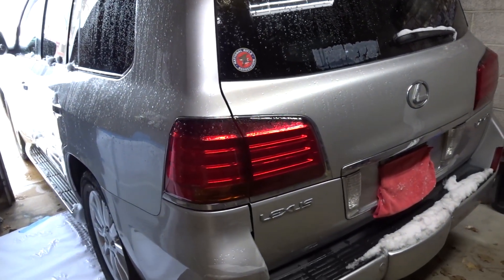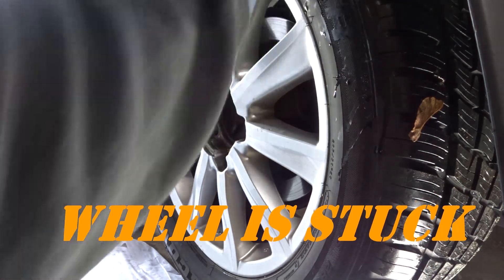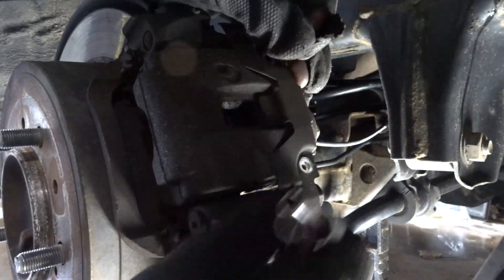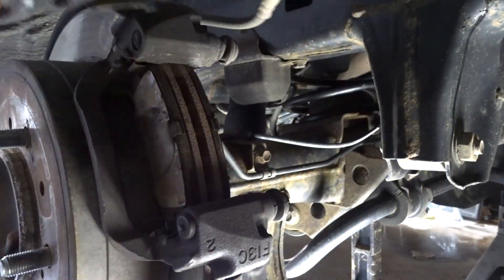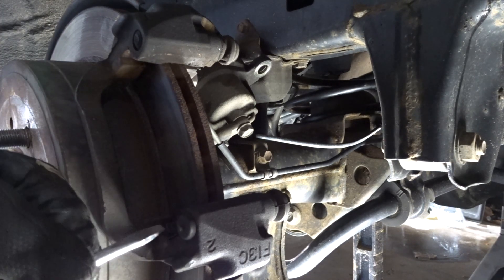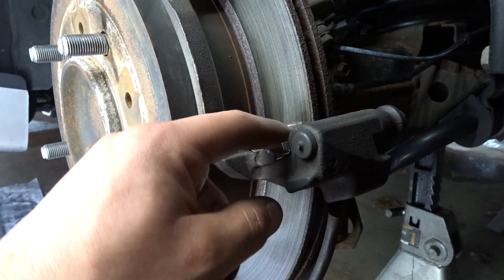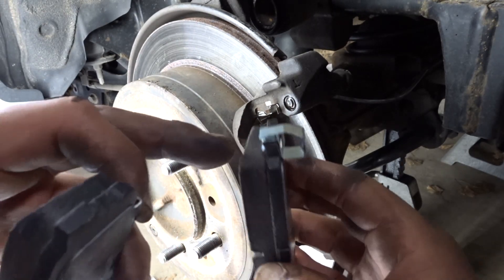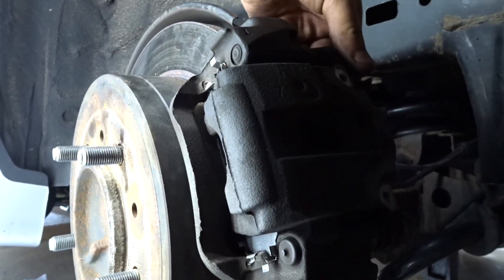2008-2019 Lexus LX570 Rear Brake Pad Replacement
Showing how easy it is for replacing your rear brake pads on a lexus lx570. Also works on toyota sequoia,Tundra, Land cruiser.